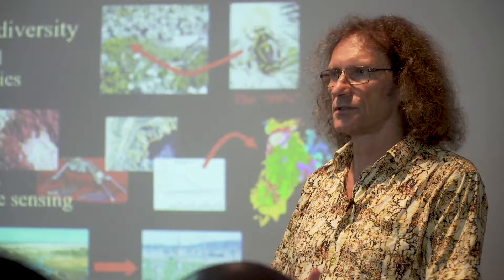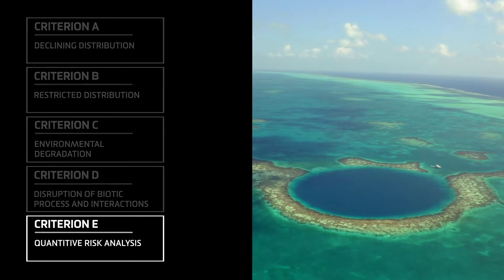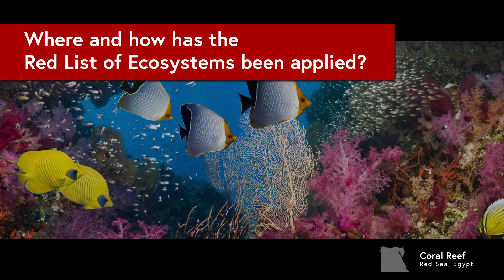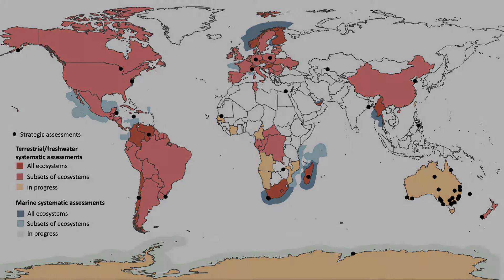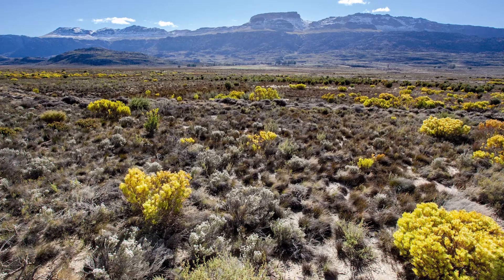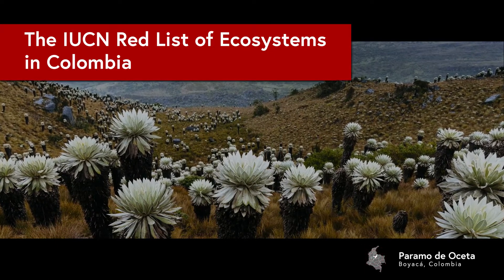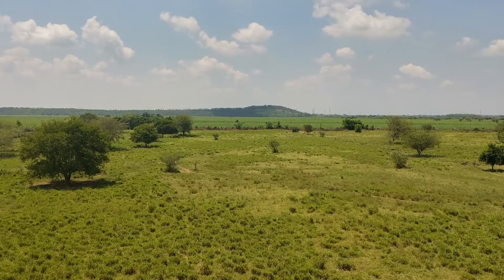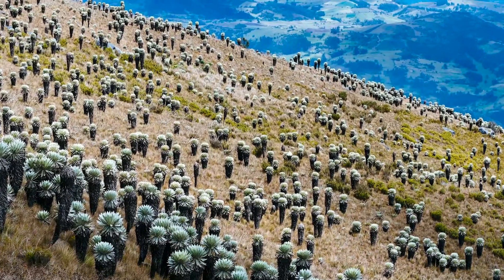IUCN Red List of Ecosystems: From Idea to Impact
Since 2014 and the adoption of the IUCN Red List of Ecosystems (RLE) criteria as the global standard for assessing risks to terrestrial, marine, and freshwater ecosystems, several countries have initiated national-scale assessments and used the results in their legislation. Showcasing those national-scale initiatives, this video examines RLE impacts on national legislation in terms of ecosystem management and conservation. We will use an impact evaluation framework to present the outputs, outcomes and impacts of those assessments in terms of specific legislation, land-use planning, protected area management or biodiversity monitoring and reporting. Thus, impacts are still emerging due to varying pace and commitment to implementation across different countries, and expanding the coverage of RLE assessments, building capacity for both assessors and decision makers and establishing stronger policy instruments will be key to maximizing conservation impacts in the future.

Read about the impacts of the Red List of Ecosystems in the open access paper, Bland et al. (2019)